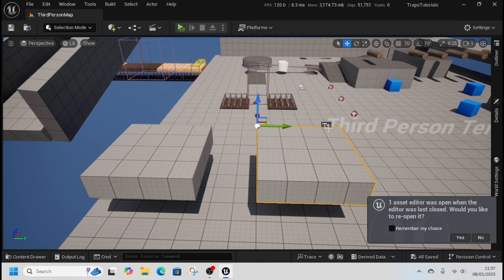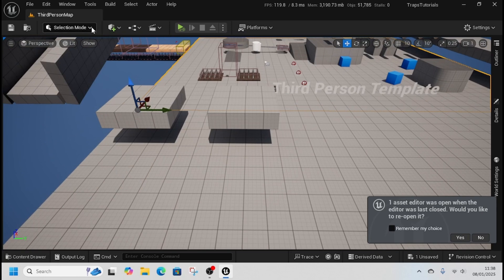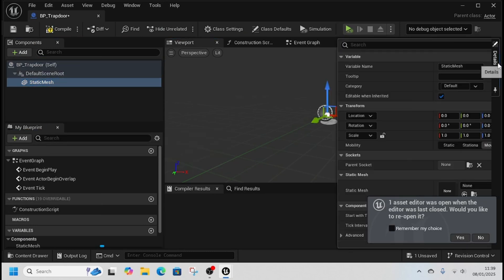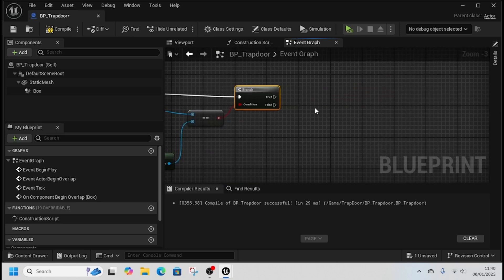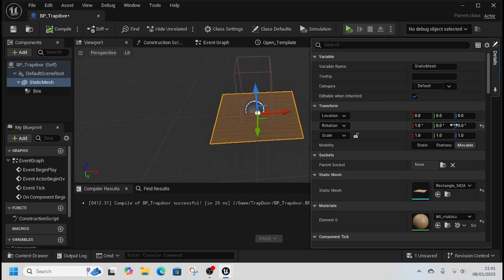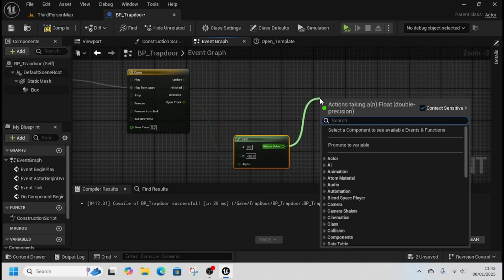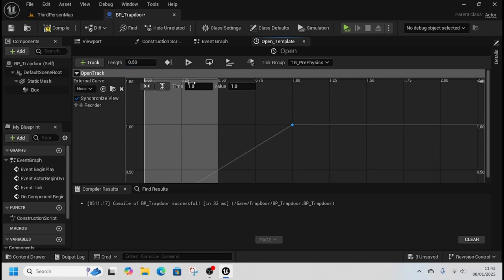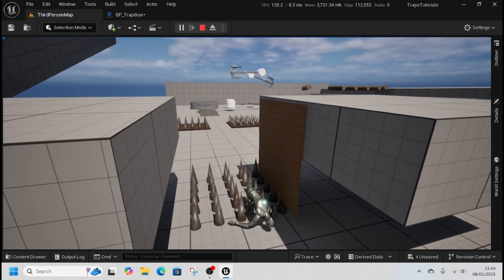Trapdoor Tutorial Unreal Engine 5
Welcome to another Unreal Engine 5 How to build Traps Tutorial, today Trap doors, super quick and easy to follow.

all assets were free at time of recording
wood material -